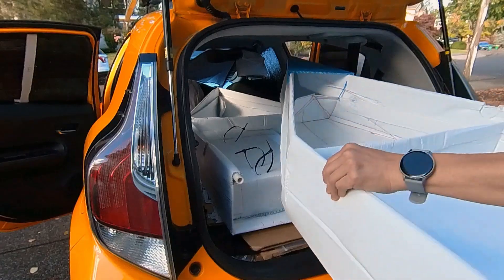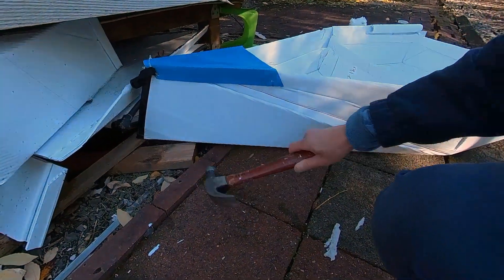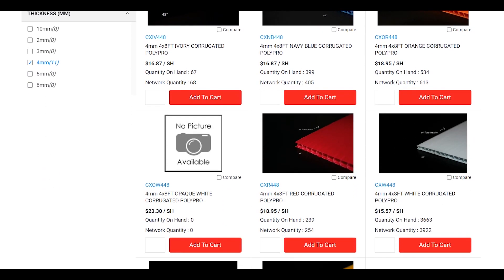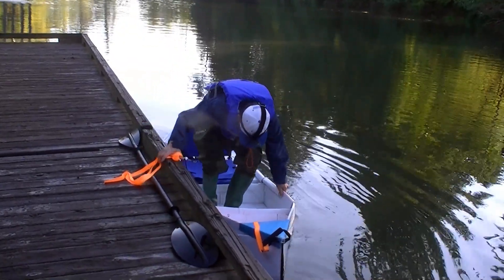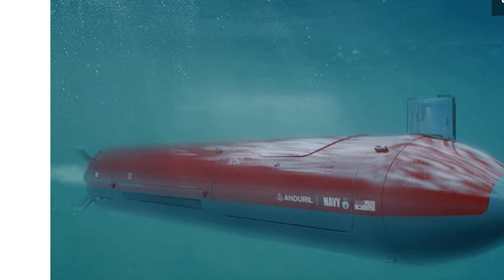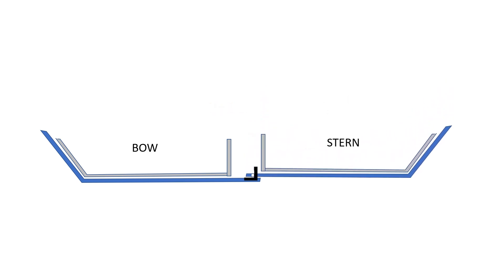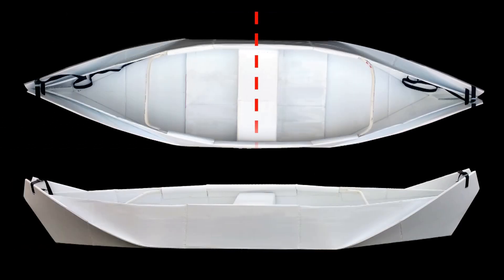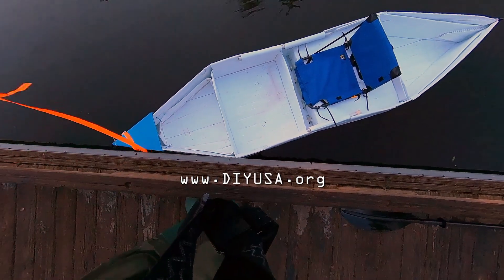Pt. 1 Build A 10 ft. Coroplast Modular Kayak - Gen 20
The is a coroplast modular kayak. This material - coroplast, allows me to build a kayak weighs less than 20 lbs. The semi-rigid hull performs better than my folding kayaks. I can also shape the hull and make it more hydrodynamic. This boat is more reliable than my folding kayaks.
I am going to provide more details in building this kayak in this video series. My first build is not prefect and I will discuss how to build a better modular boat in this series.
Part 1: Advantages of the design of this kayak.